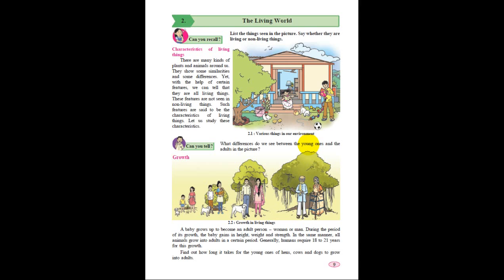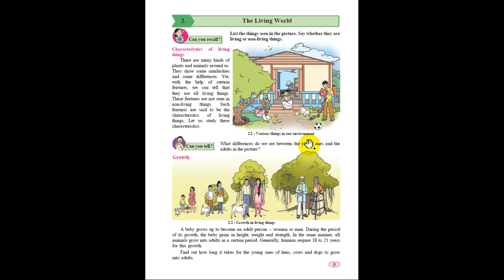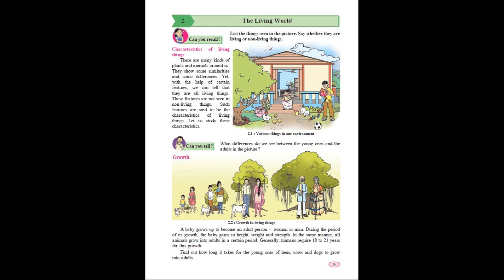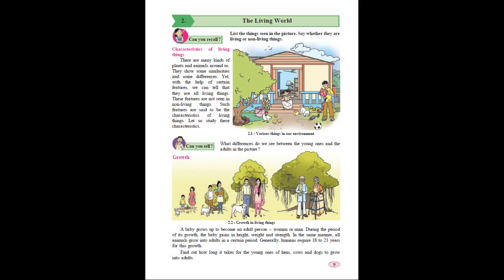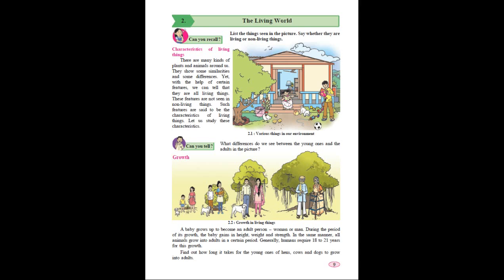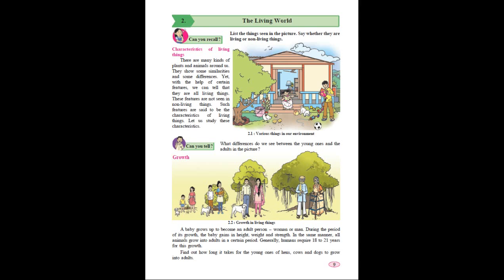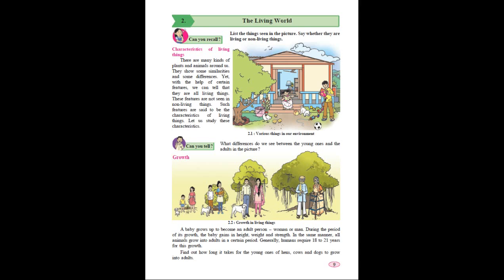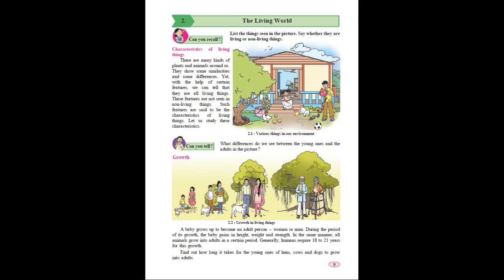STP/CLASS:6TH/SCIENCE/CH:02/THE LIVING WORLD